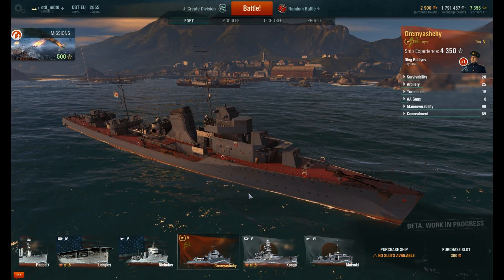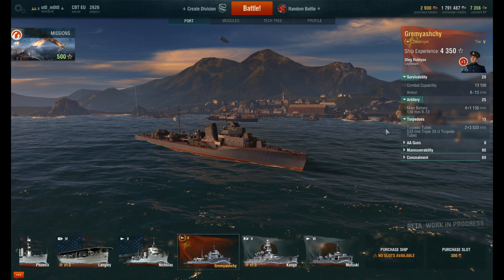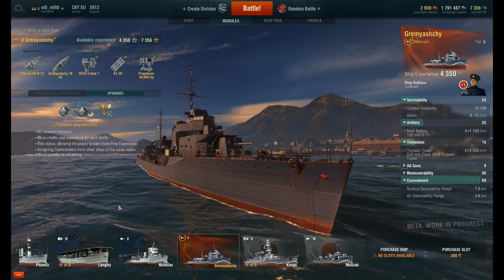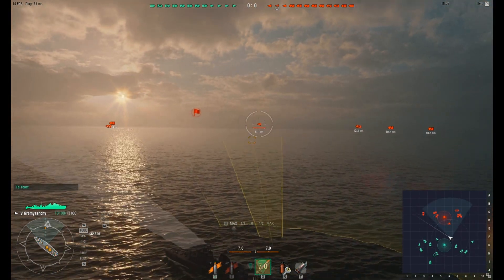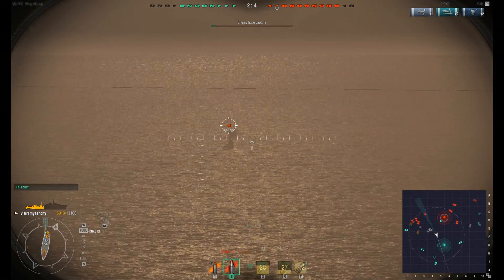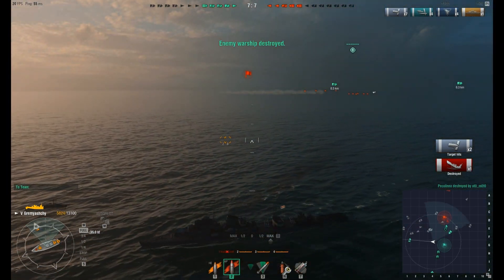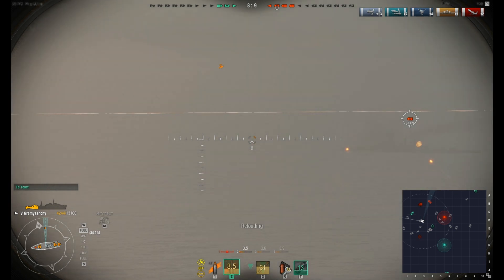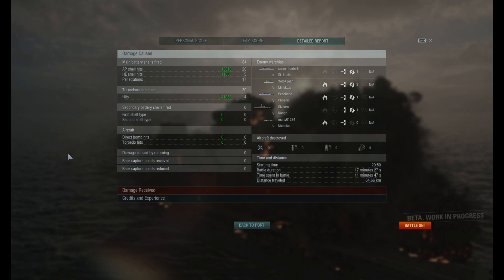Gremyashchiy Premium DD Review, stats and gameplay (World of Warships)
World Of Warships Gremyashchiy Premium DD Review, stats and gameplay